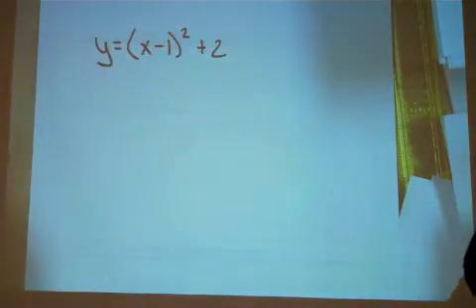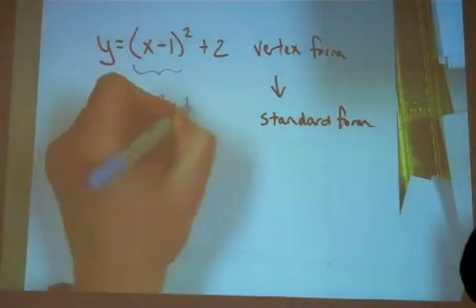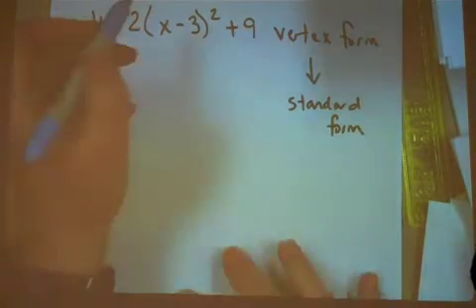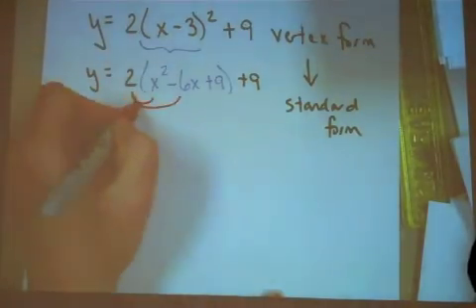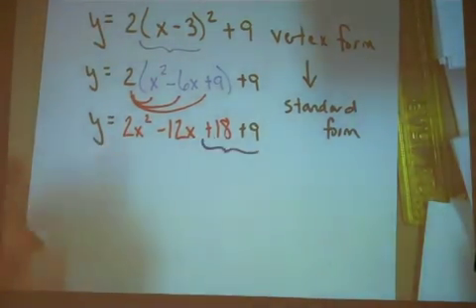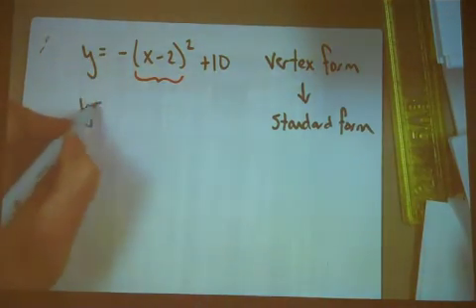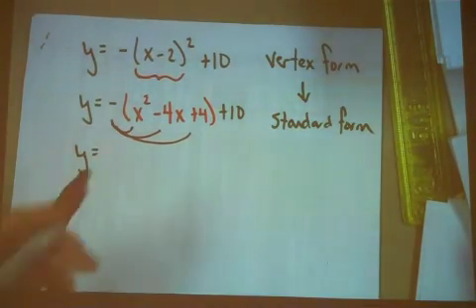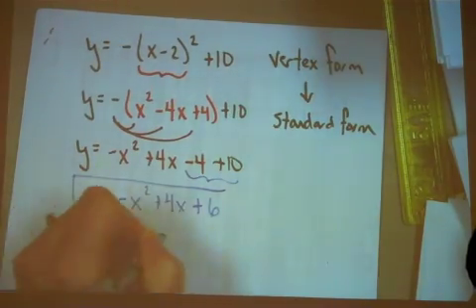Parabolas-Vertex to Standard Form.m4v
How to change the vertex form of a parabola into the standard form.